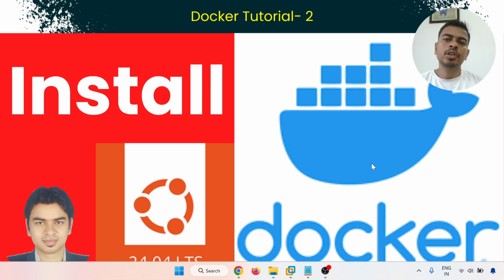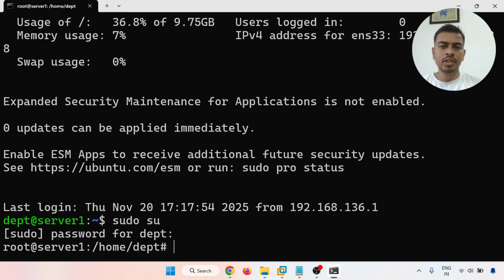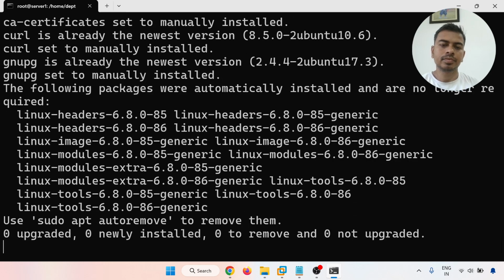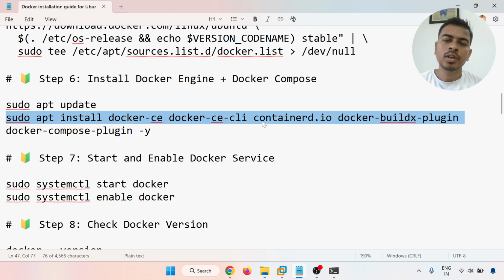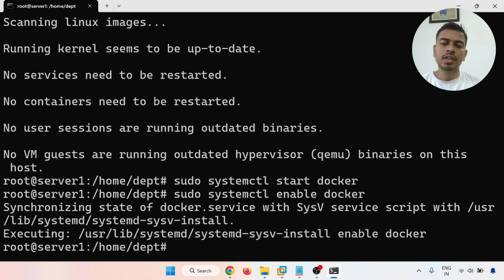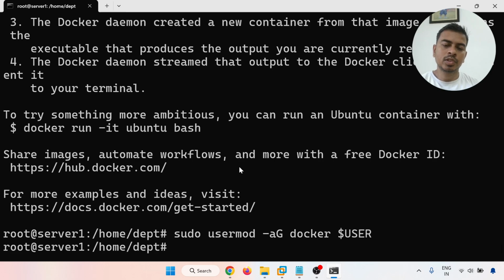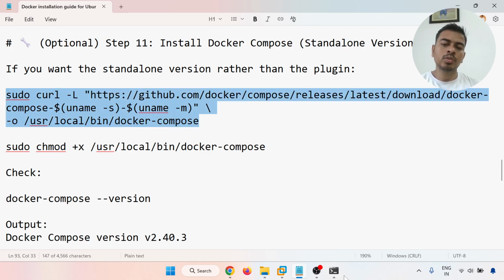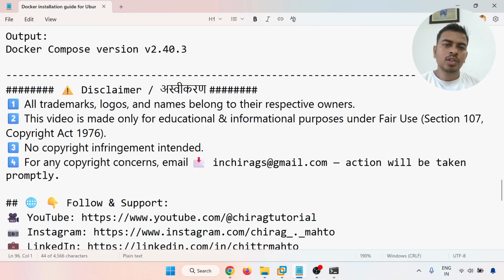Docker Installation on Ubuntu 24.04 LTS 🚀 | Step by Step Guide for Beginners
Step-by-step Docker installation guide for Ubuntu 24.04 LTS:

# 🐳 Docker Installation on Ubuntu 24.04 LTS (2025 Guide)

### ✔ Fully working
### ✔ Clean steps
### ✔ No errors
### ✔ Recommended by Docker Official Docs

Thanks & Regards,
💫 Chitt Ranjan Mahto — “CHIRAG” 💫